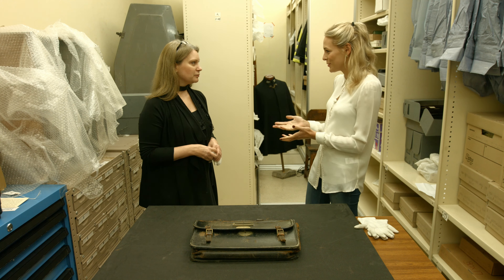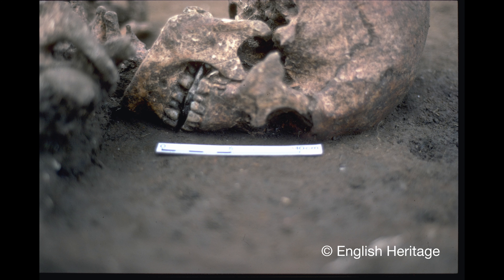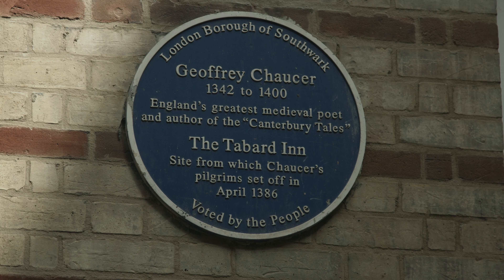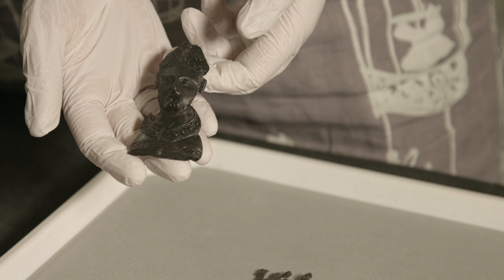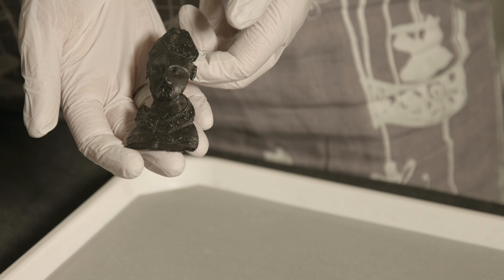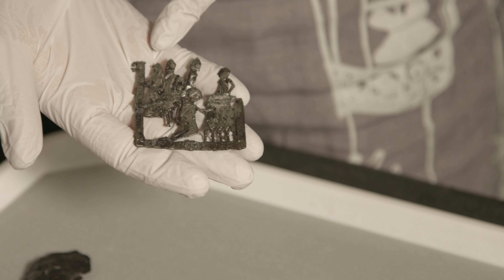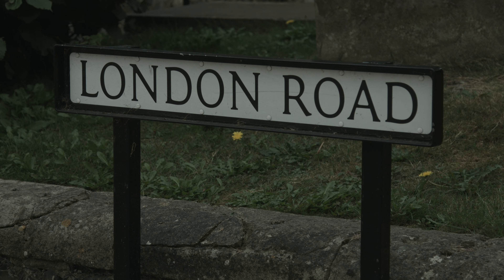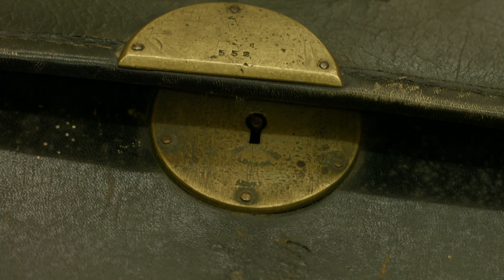2. Pilgrim's Way, Museum of London, Nuremburg Trial artefacts,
This week, Paul embarks on the first stage of his epic journey, tracing the Medieval route Pilgrim's Way, Gemma examines artefacts associated with the Nuremburg Trials, we have history news, "On This Day" with Marguerite Lipscomb and much more.

Category
Music
License